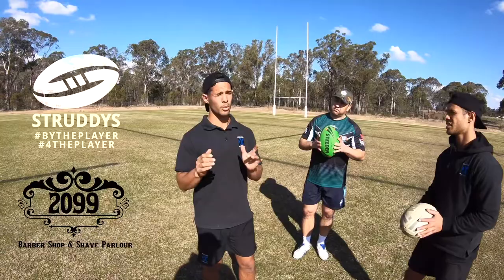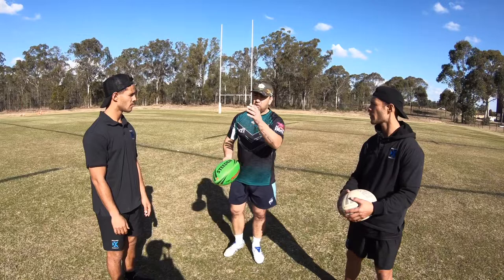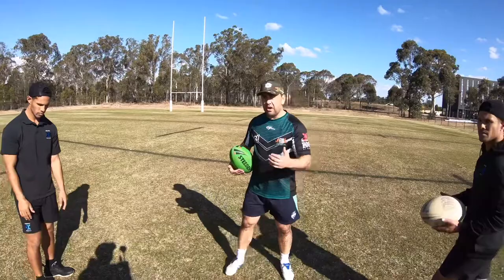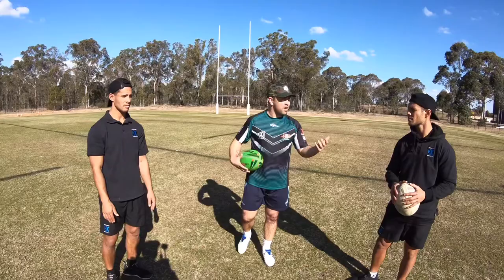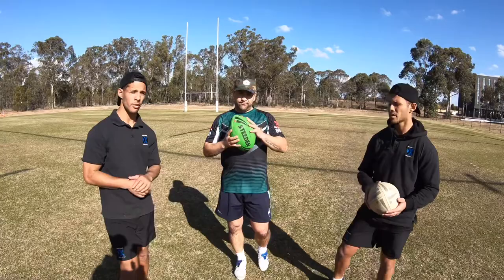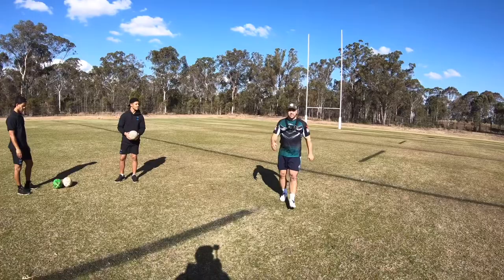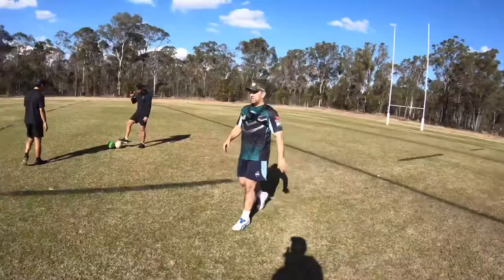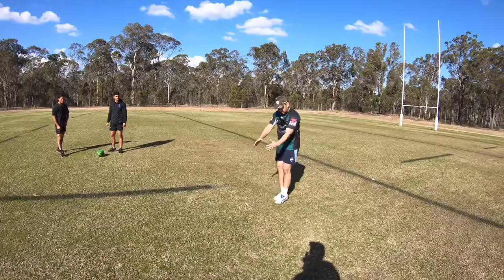Part 2 Jamie Soward feat Ksquared Sportstyle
Sowie gives us the key principles when kicking in general play.

Have a look and let us know what you think.

P.S check out Part 3 as well.

Remember...

Keep smiling